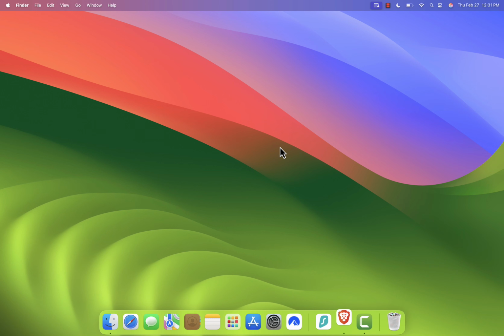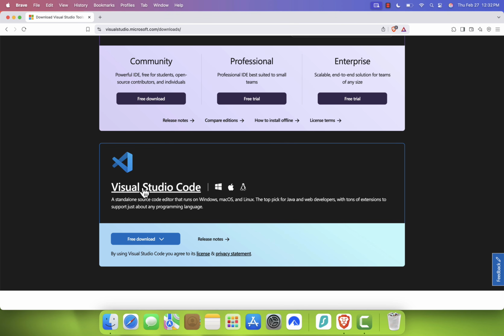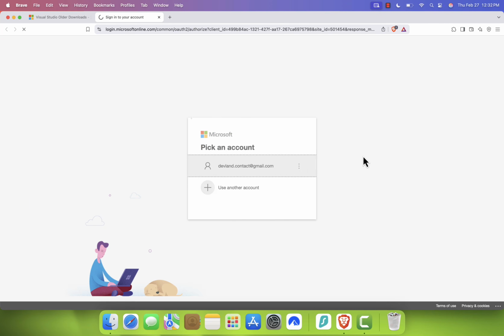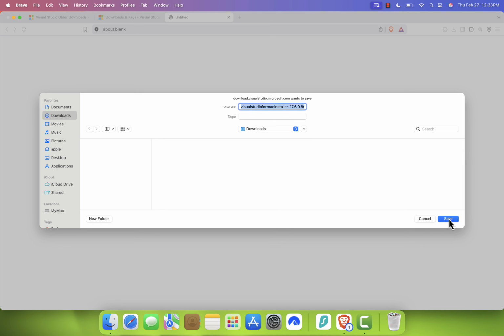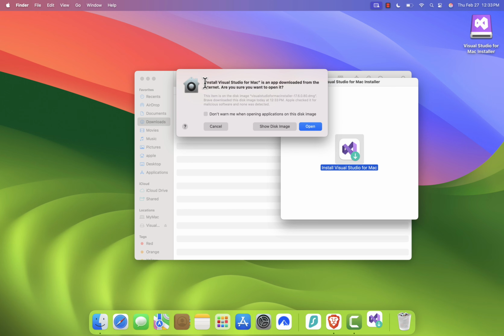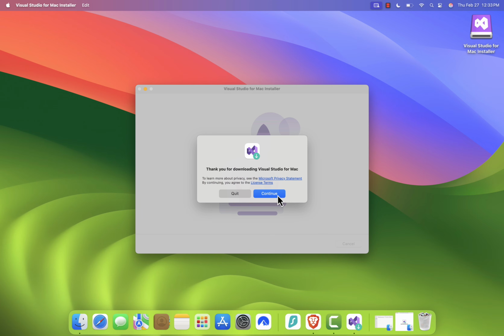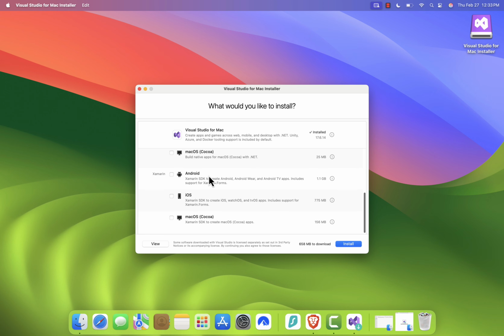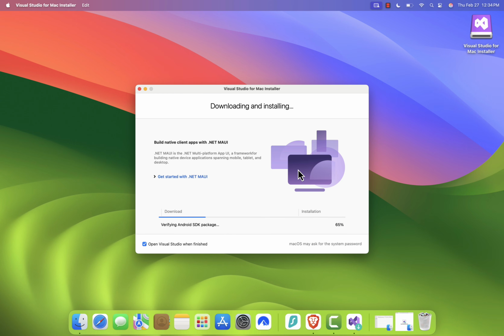How To Install Visual Studio 2022 on Mac in 2026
How To Install Visual Studio IDE on Mac.